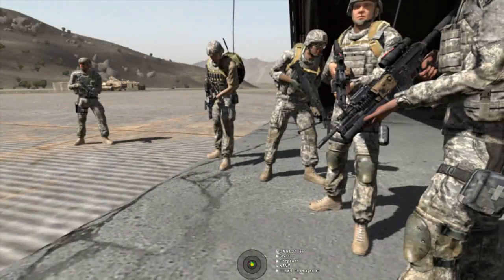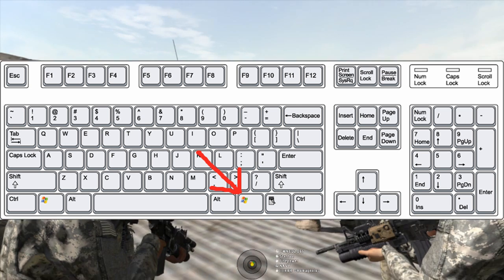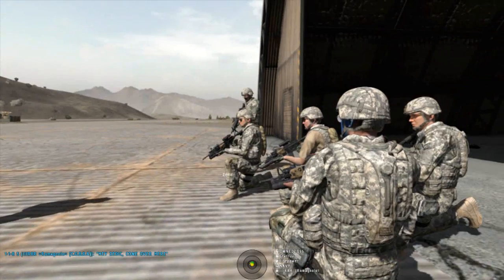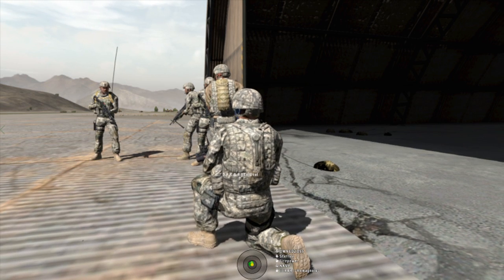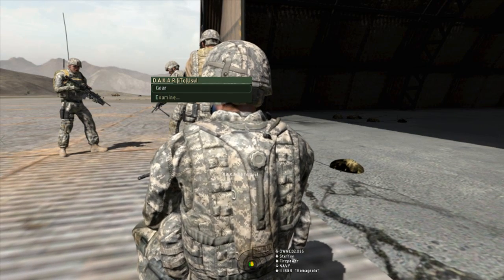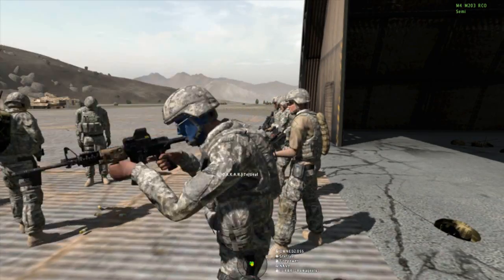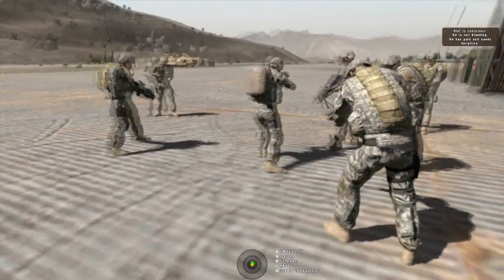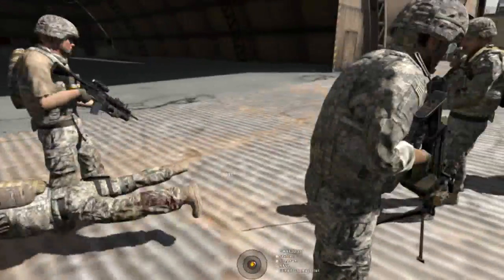Arma II + ACE 2 + ACRE - United Operations Infantry Training Grounds - ACE action key (Part 2 of 7)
I learned a lot about radios from the first video. And you ?

[01:44] Ace Interaction Keys - self interaction button - sharing gear, healing yourself

[06:30] Ace Interaction Key - Healing others, carry others (broken), using stretcher, loading injured or dead into vehicle.